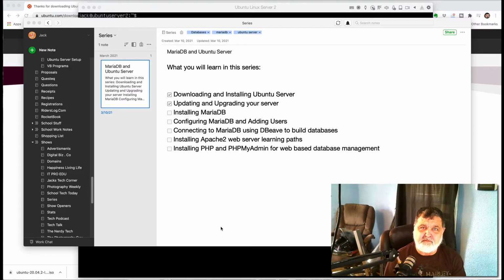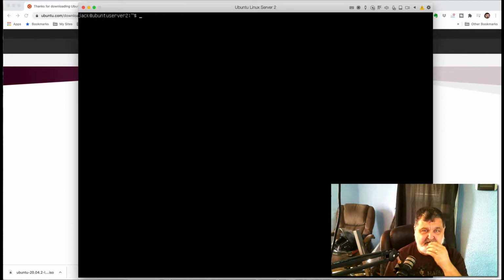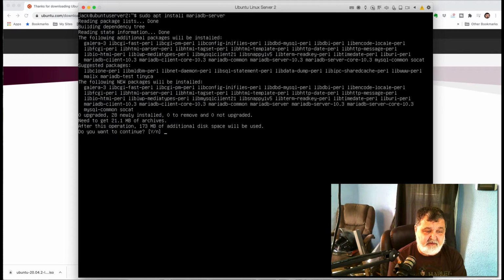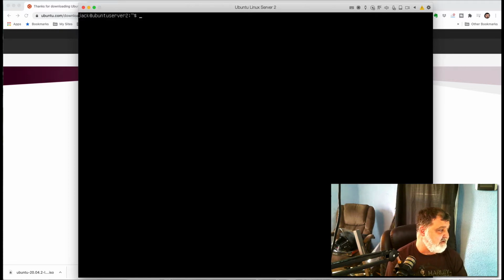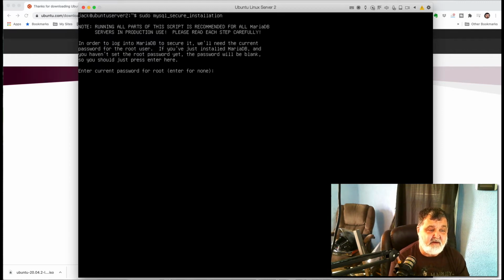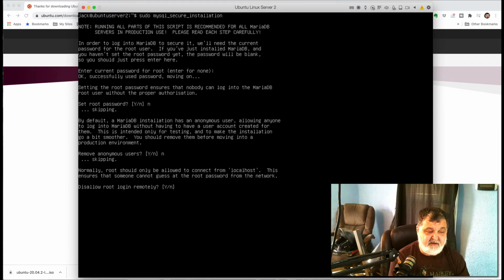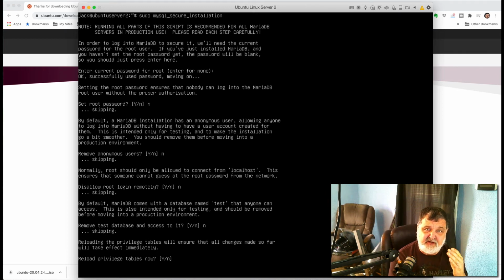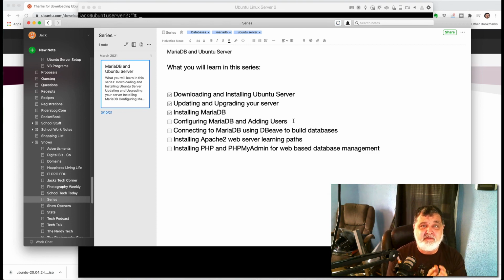Lesson3 Installing MariaDB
Lesson3 Installing MariaDB. In this video, I will show you step by step how to install MariaDB Server on Linux. Linux Servers and MariaDB are a perfect combination to host your WordPress blogs or even developed a full PHP and Database application.